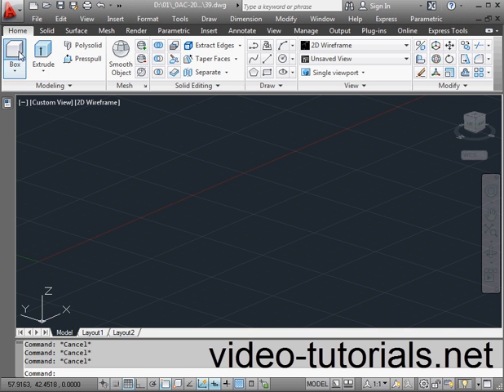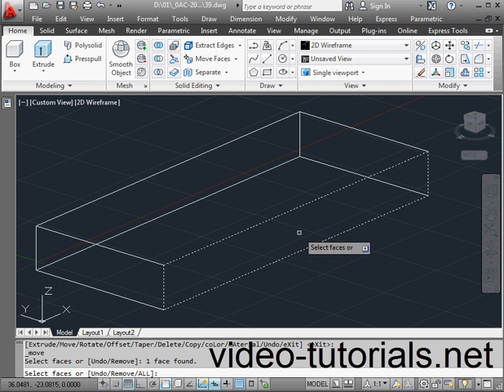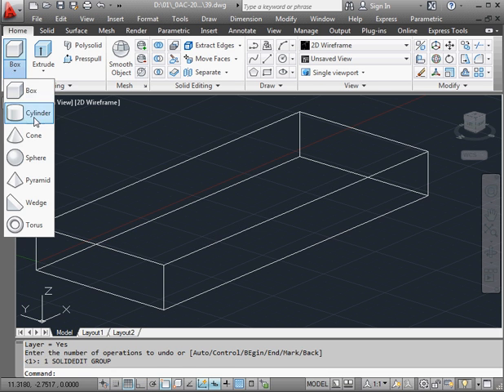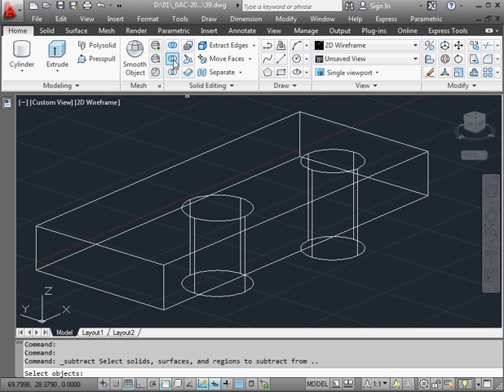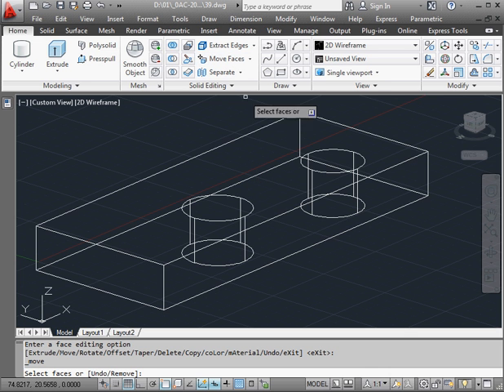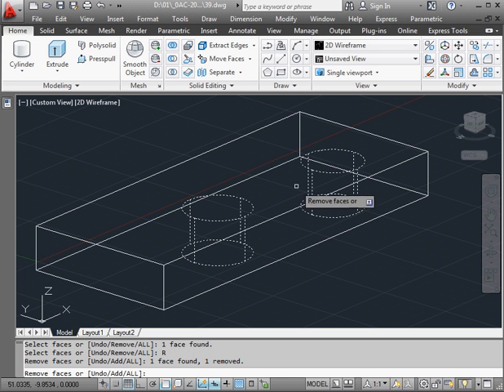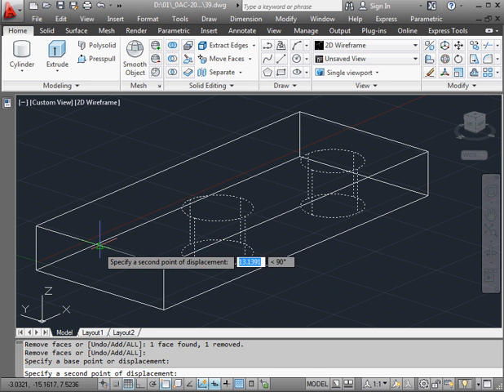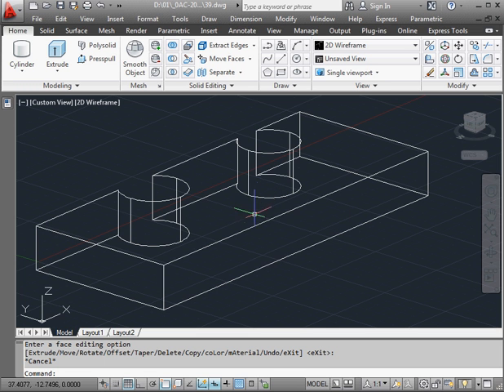Learn AutoDesk AutoCAD 2012 Video Tutorial - 3D Modeling - how to move faces of your 3D solid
- For more video tutorials on CAD software, audio engineering software and programming software. You can see all our courses online, download them or get them on disc.  This AutoDesk AutoCAD 2012 video tutorial is about working in AutoCAD's 3D design environment, and in this video tutorial you learn how to move faces of your 3D solid.